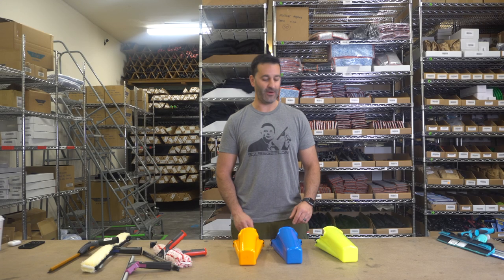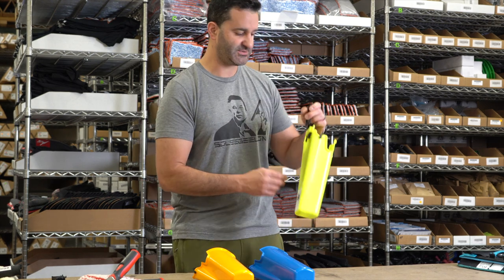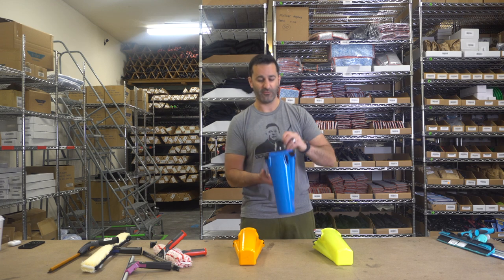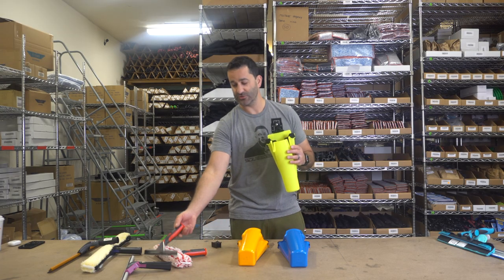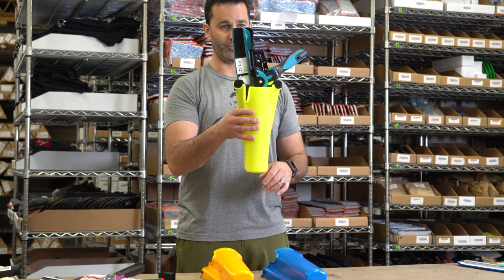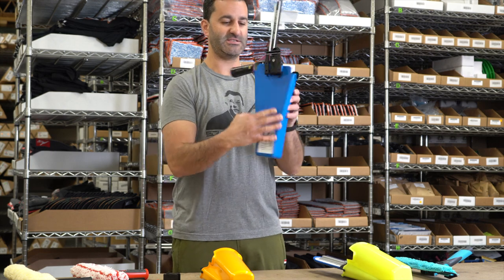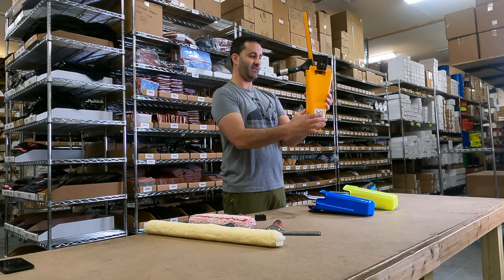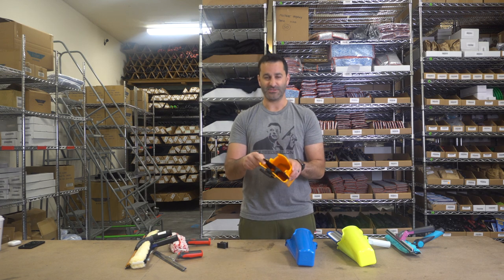Part 1: Samurai BOAB - Overview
The Aztec Samurai BOAB comes in a variety of colors and configurations according to which tools you would like to hold. All models come with the Samurai Buckle. The Samurai Buckles can be configured to let the BoaB swivel or stay stationary. It will clip onto your belt and allow you to quickly detach your BOAB. It also comes with a removable partition that you can configure to hold standard tools, widebody tools, combination tools and more!